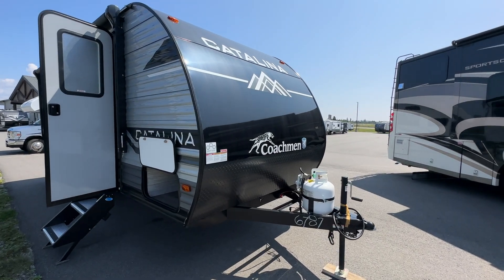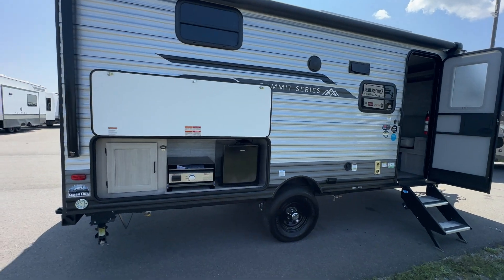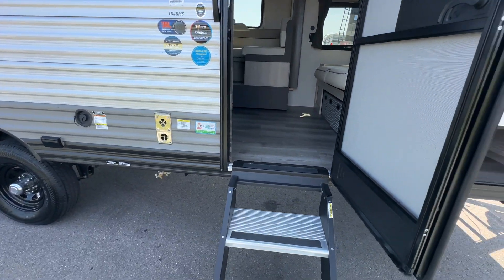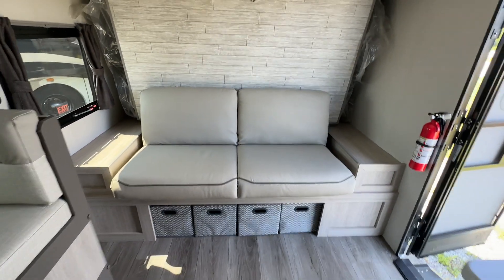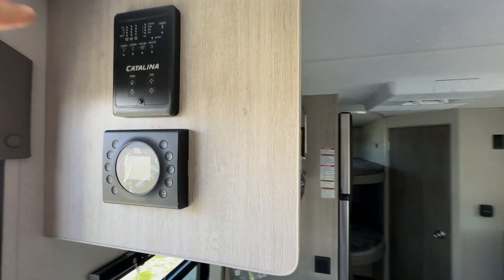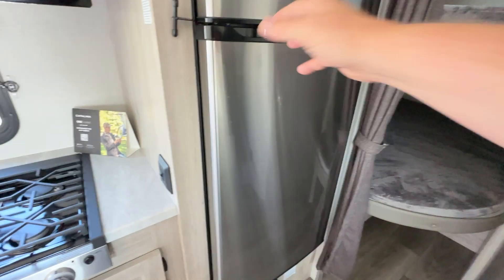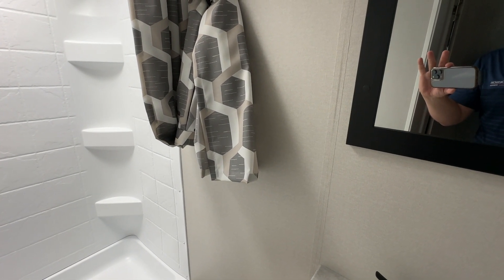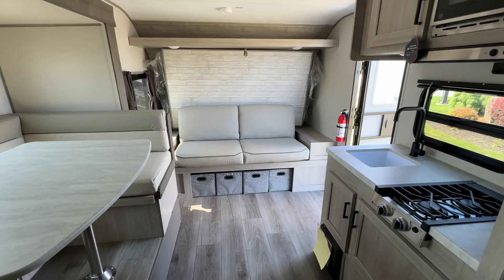2024 Coachmen CATALINA 184BHS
Coachmen Catalina Summit Series 7 travel trailer 184BHS highlights:

Double-Size Bunks
Murphy Bed
U-Shaped Dinette
Full Bathroom
Pass-Through Storage

This trailer is easy to tow, store, and maneuver at campgrounds into parking spots! After a day of exploring, everyone can enjoy napping or falling asleep on the double-size bunks next to the full bathroom, or on the Murphy bed up front. There is also under-bunk storage for lake gear or extra luggage! This front multi-use space offers both a living area and bedroom depending on the time of day.  The U-shaped dinette gives everyone a place to dine inside, or you can head outside to grab your camping chairs from the pass-through storage and dine under the 15' power awning with multicolor LED lights. There is much more to enjoy inside and outside, and you might like to add the optional camper kitchen as well.

With any Catalina Summit Series 7' by Coachmen RV, you can create an easier adventure with the versatility and simplicity of the shorter lengths and lighter weights!  Each includes a premium exterior graphics package, a smooth HD aluminum radius front, and Dexter EZ lube axles with leaf spring suspension. The exterior offers a heavy duty standard tongue jack, a diamond plate rock guard to protect against road debris, exterior RG-6 coax cabling and satellite prep, rear view camera prep, and flush mount baggage doors with radius corners for your outdoor gear. Inside, you will enjoy premium JBL interior speakers, USB charging ports, seamless Thermofoil countertops throughout, a deep basin farm style sink for easy cleanup, and GE kitchen appliances. It's time to choose an affordable and maneuverable single axle trailer today!